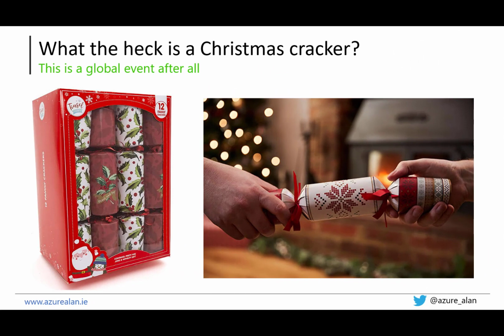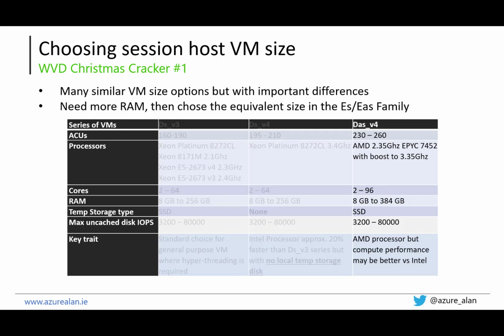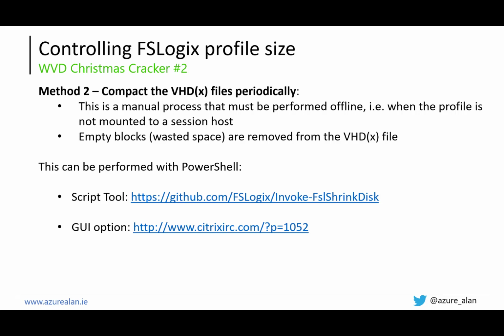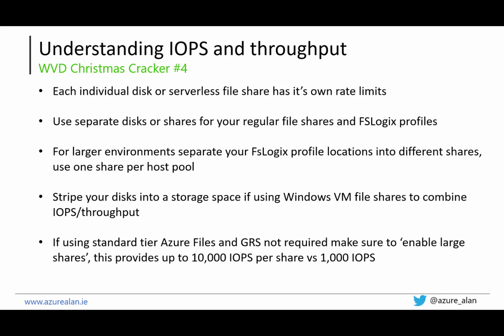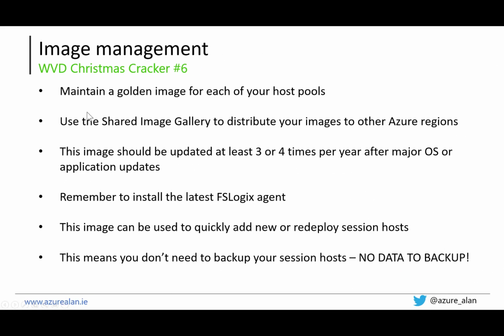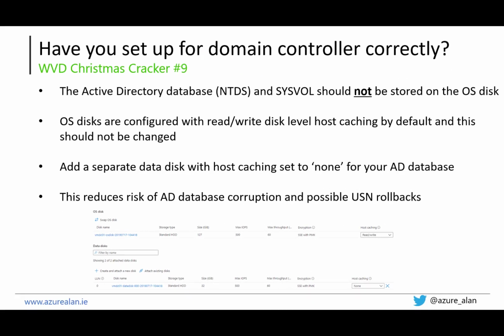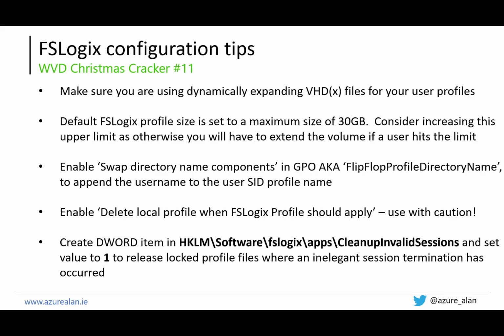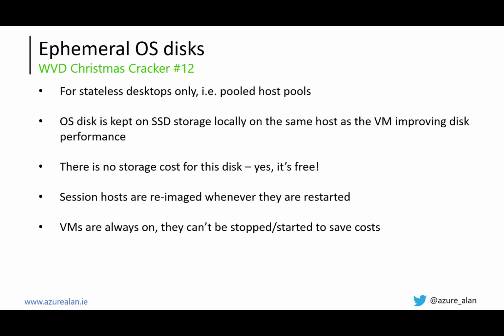Day 6 - Windows Virtual Desktop Christmas Crackers with Alan Kinane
My session will be a collection of tips and procedures that you can use to help optimise your WVD environment and get more value for money.